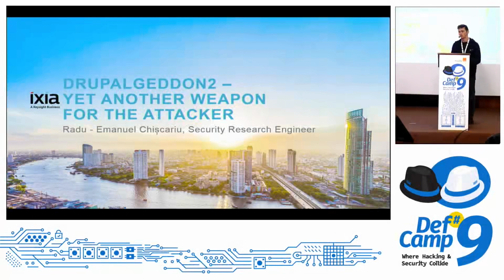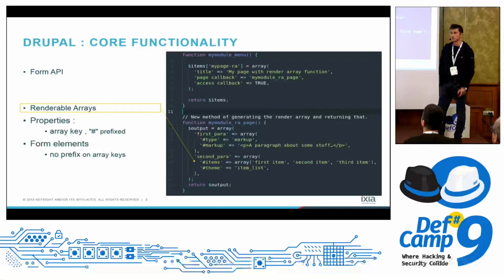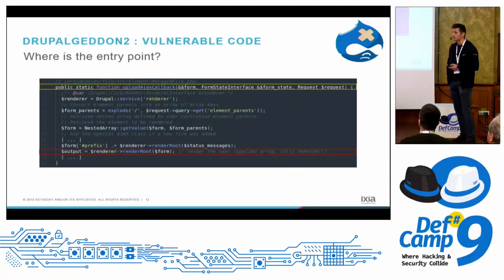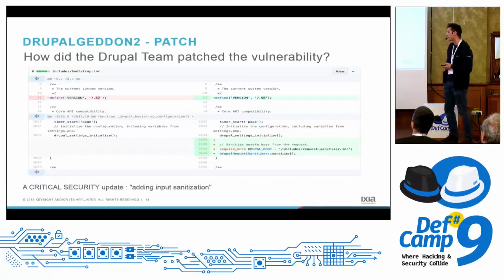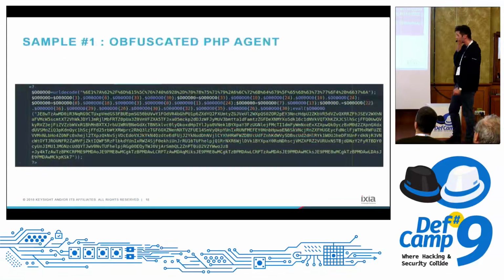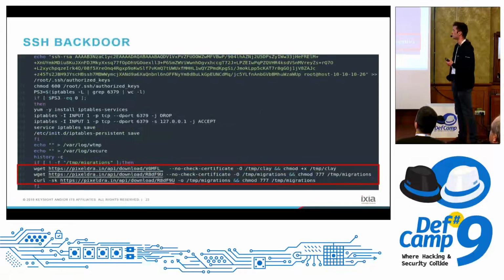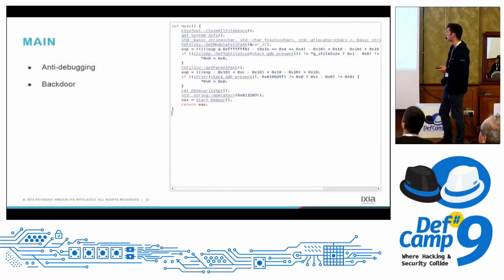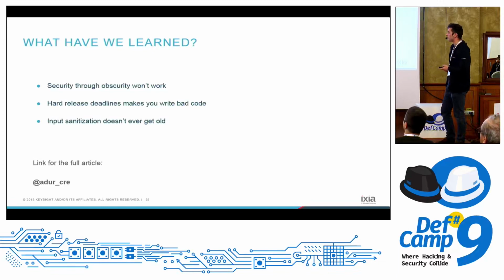Drupalgeddon 2 Yet Another Weapon for the Attacker DefCamp 2018